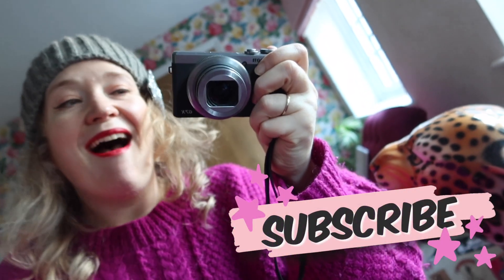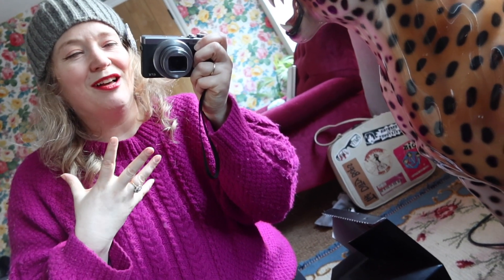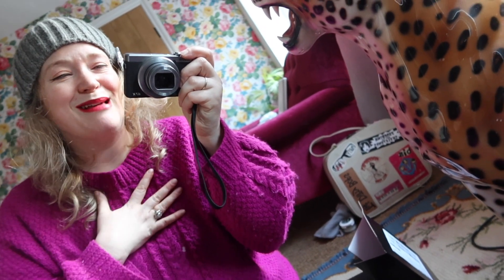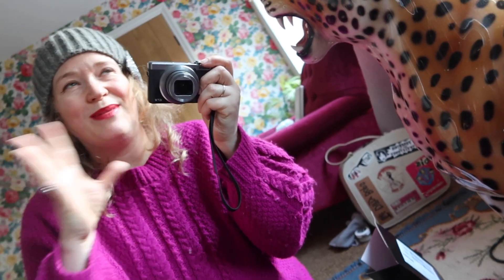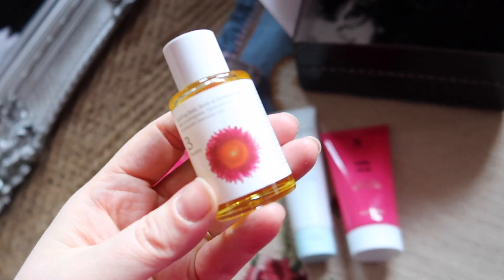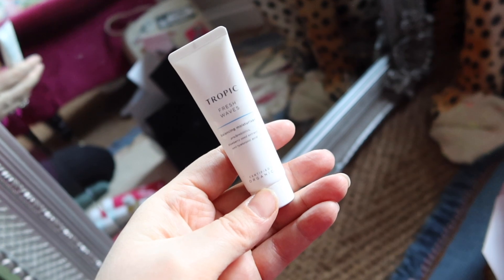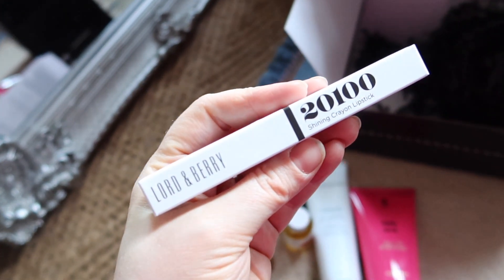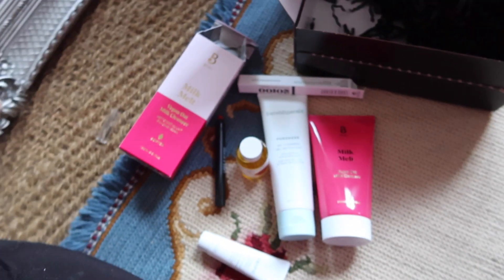Latest in beauty January 2023 UNBOXING + REVIEW (inc BareMinerals cleanser!!)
Hi friends! I am so excited to share my latest in beauty box with you for january 2023! It's so good and it includes a full size bare minerals cleanser!!! Isn't that incredible?!!

xxxxxxxxxx